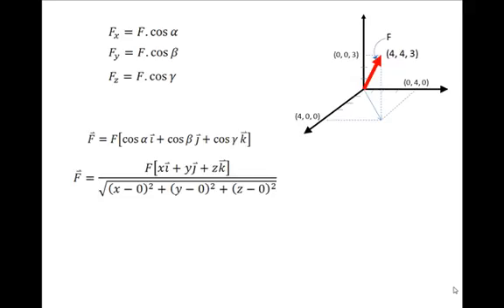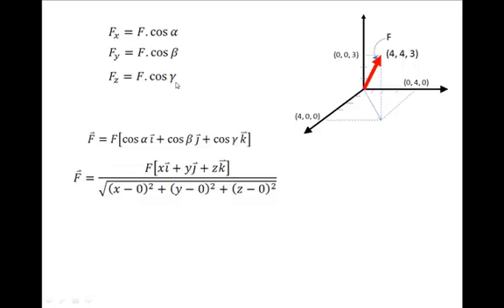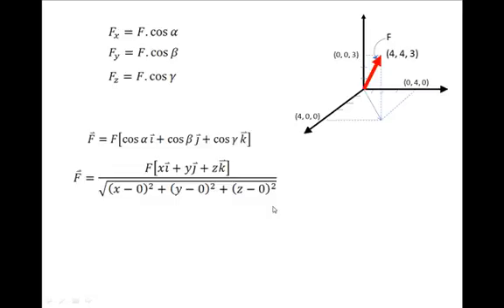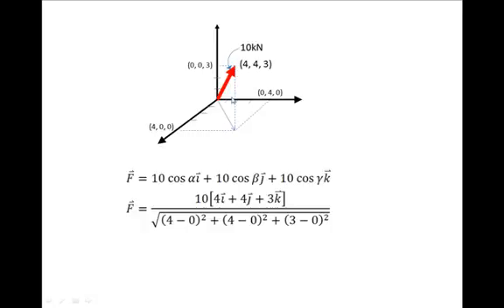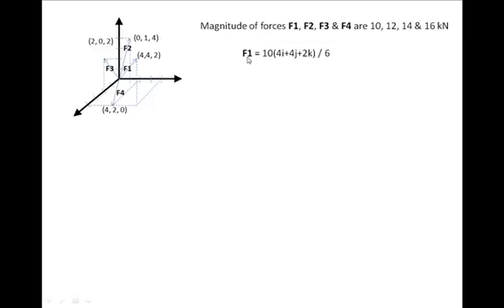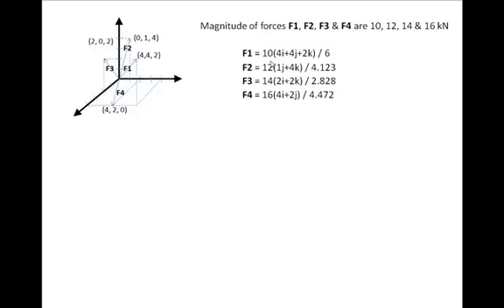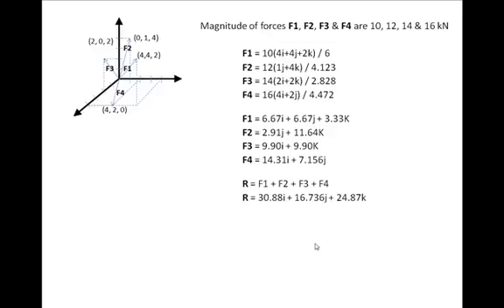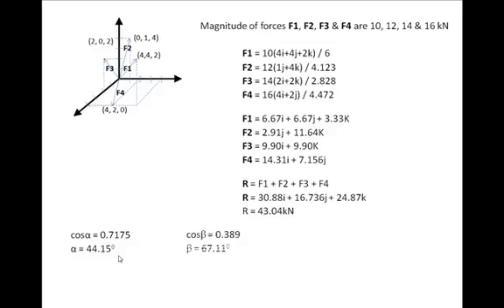forces in space part 1